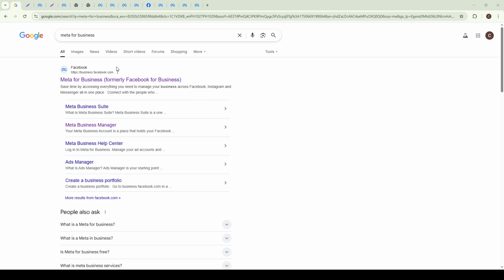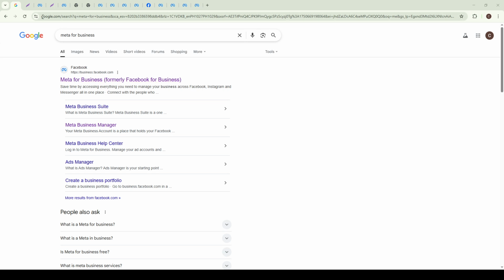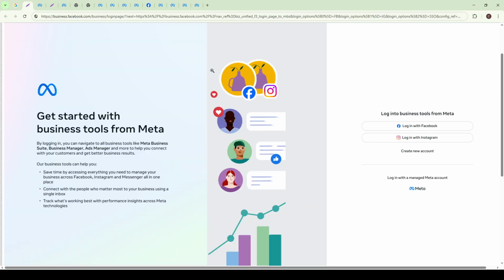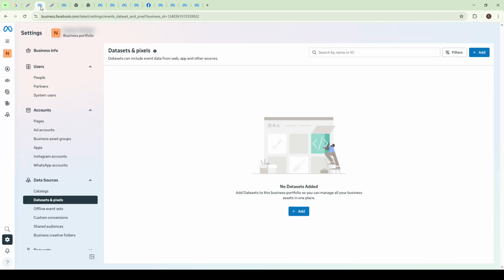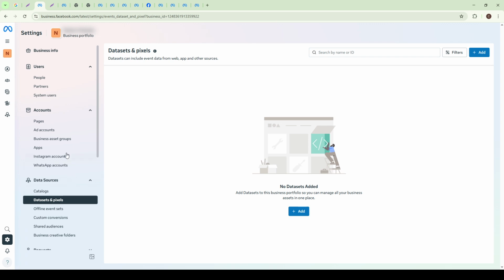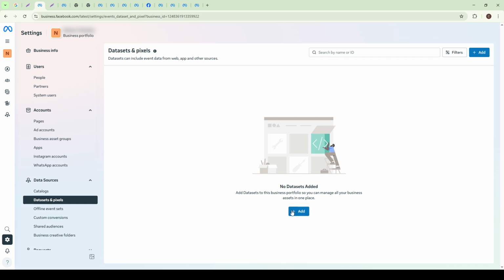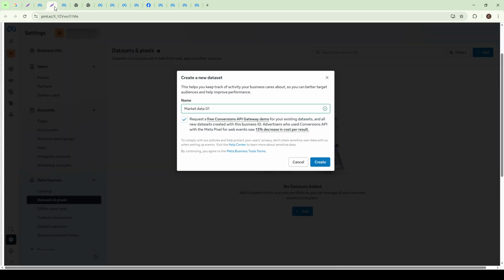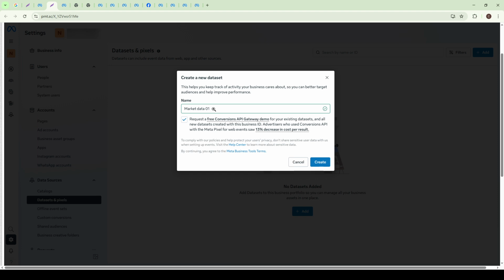How to Create Meta Pixel in Business Manager [2026 Full Guide]